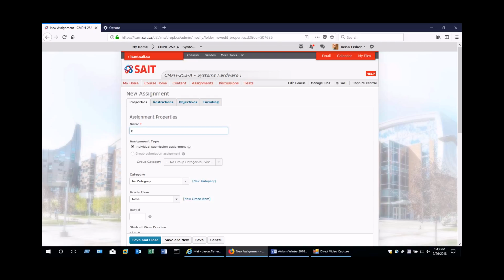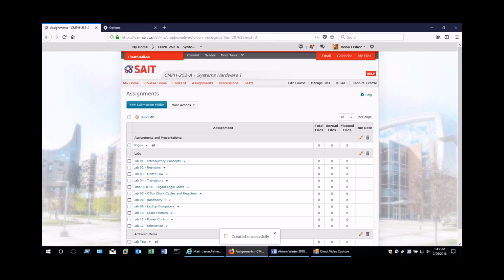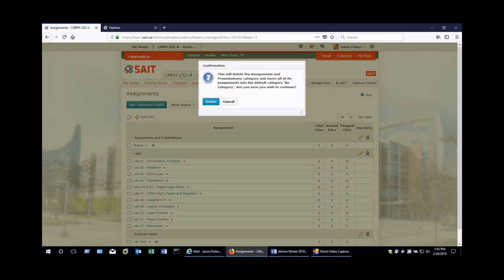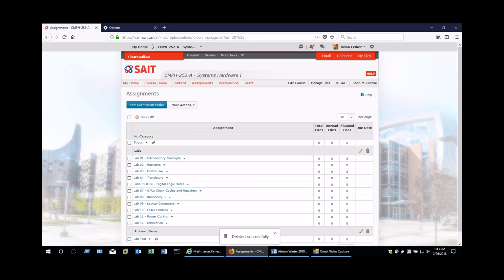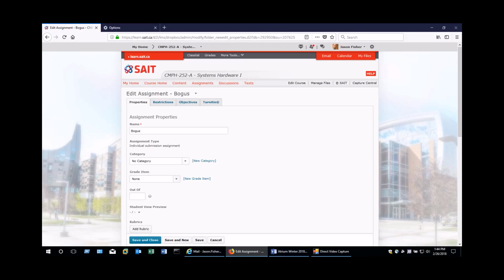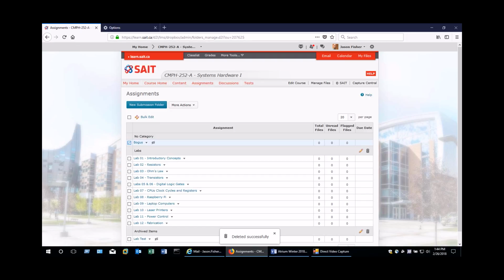Unwanted Categories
A Brief tutorial on how to remove unwanted/obsolete categories in the Assignment Tool on D2L